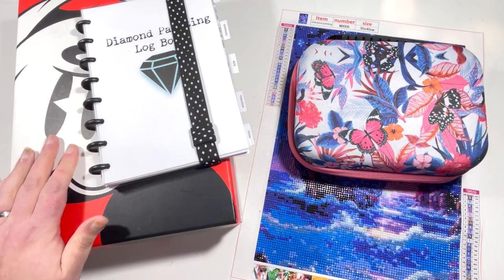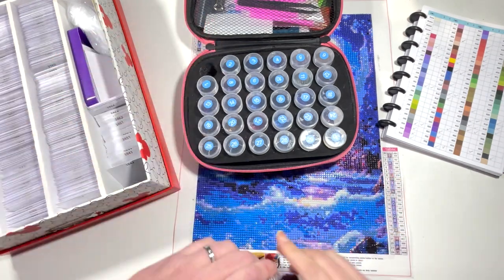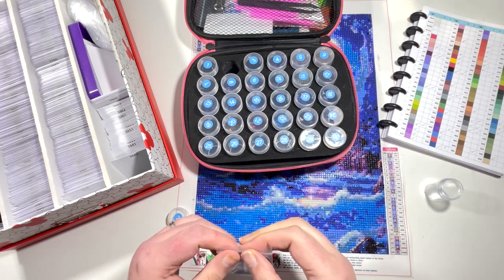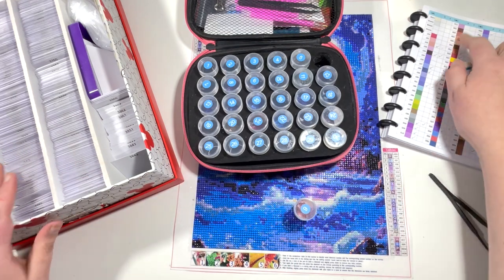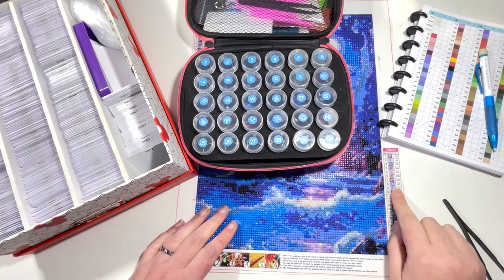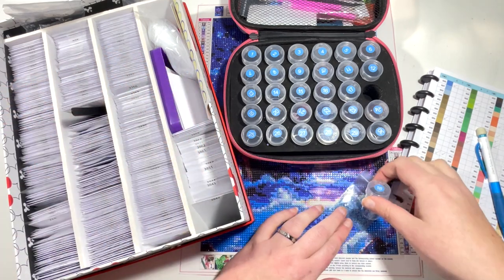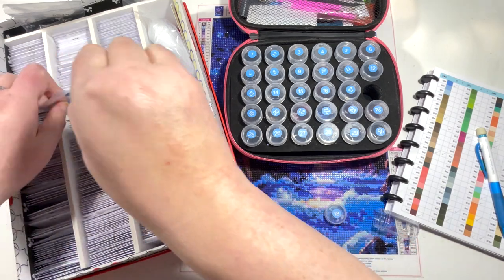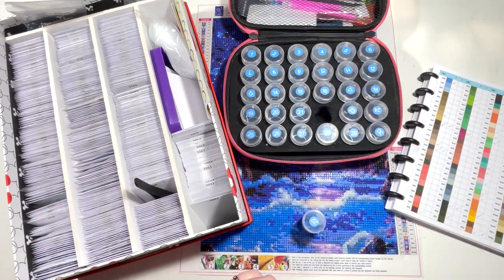KITTING DOWN PIRATE SHIP | DIAMOND PAINTING NERD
Who doesn't love a kitting down video?! Well, this one was filmed before I increased my spares storage from 1 box to 3 boxes!! I thought I'd share it with you all anyway so enjoy the chat whilst I kit down another Shein kit!